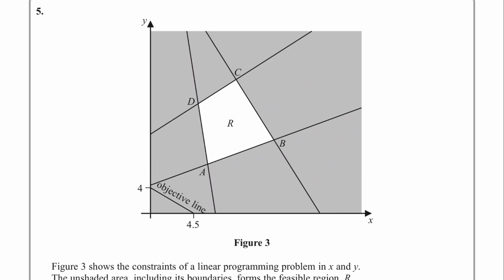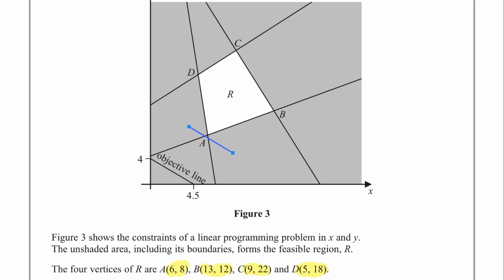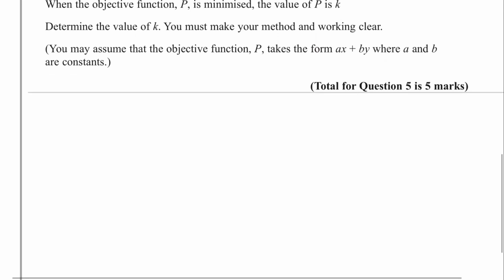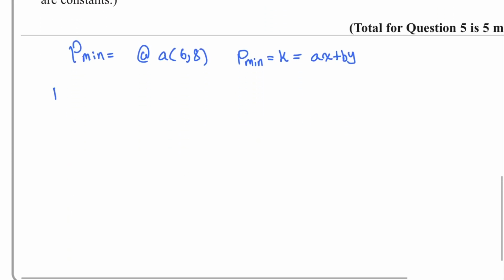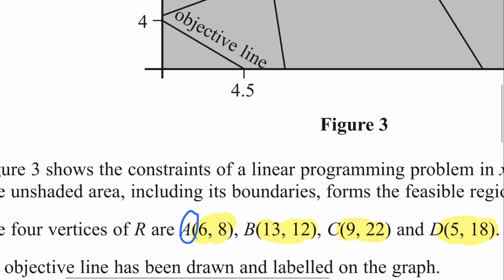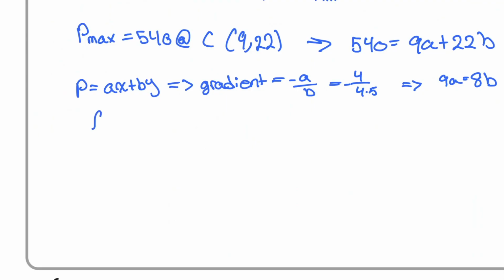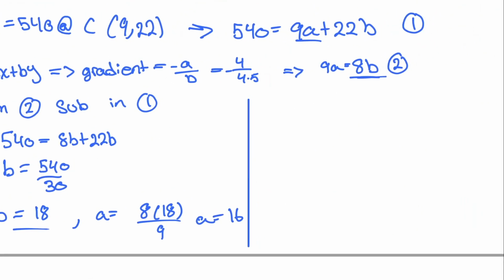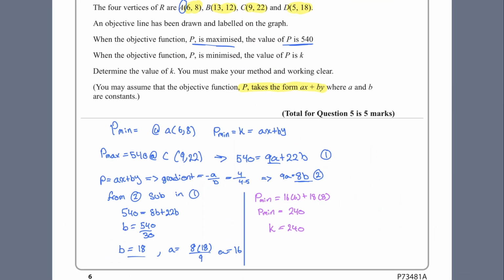IAL Edexcel D1 January 2024 Q5 [Linear Programming]